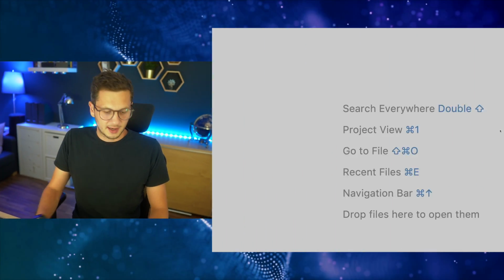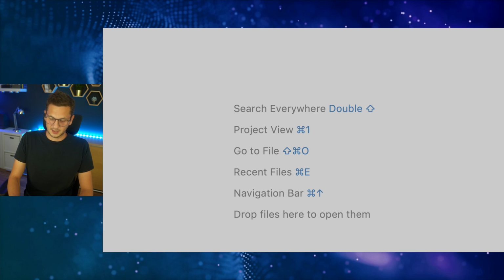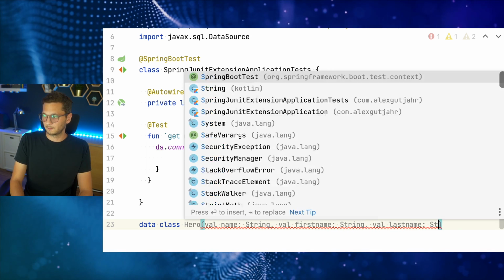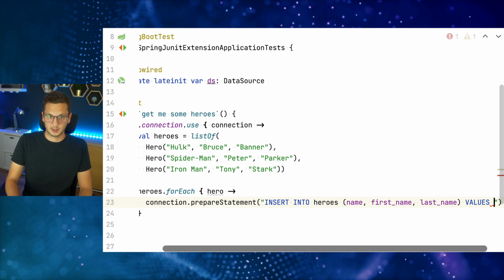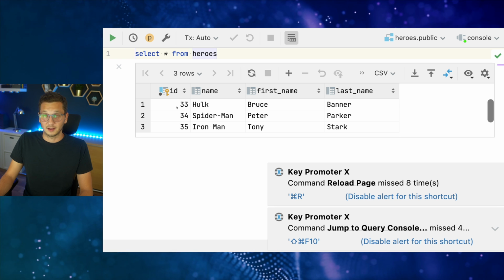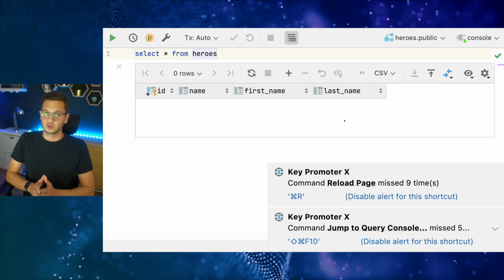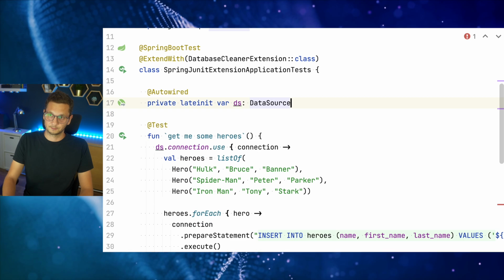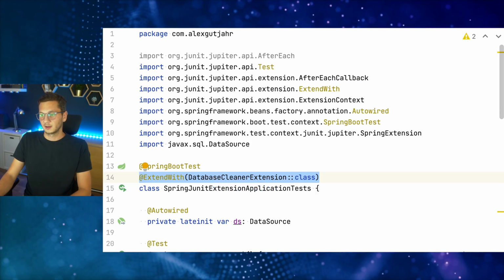How To Clean Your Database Between JUnit 5 Tests With Spring Boot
Hey folks! In this tutorial, I'll demo how to clean up your database between JUnit tests. As usual, I'll be using Spring Boot and Kotlin and make use of JUnit 5 to register a custom extension. This extension will directly access the underlying data source (a Postgres database) to execute native queries.